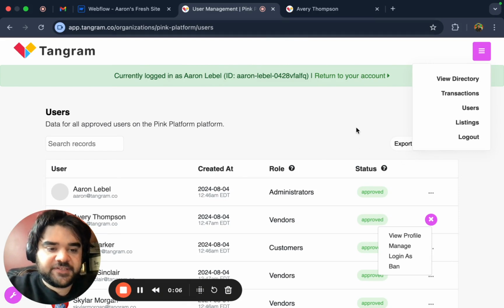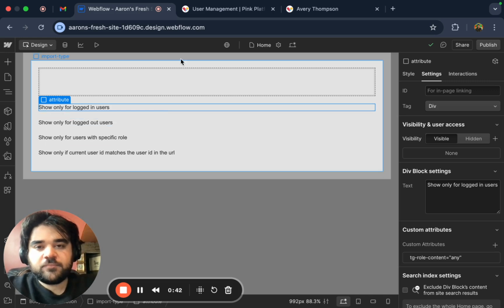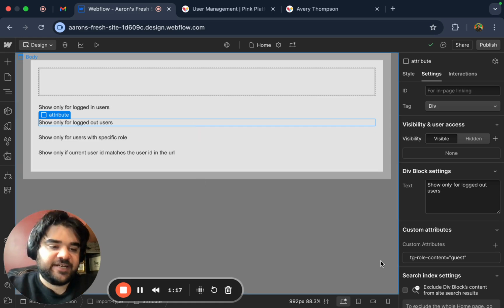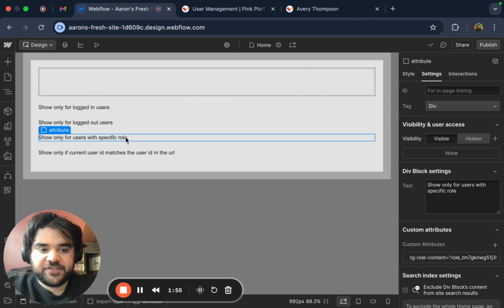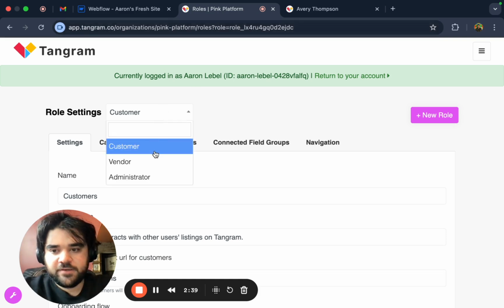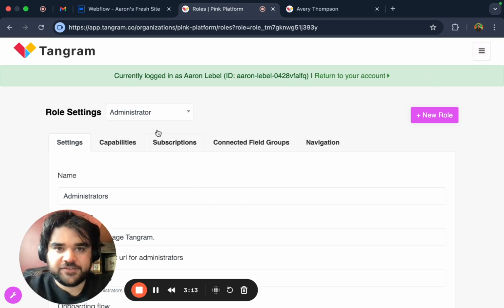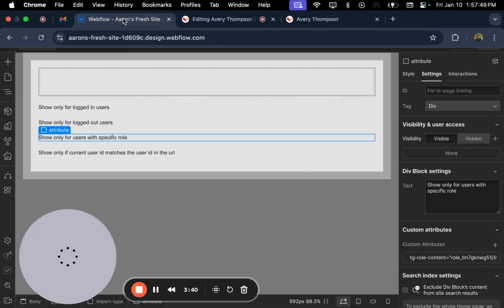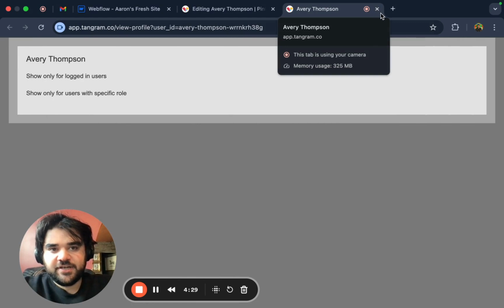How to hide / show elements based on who is viewing a page in Webflow with Tangram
This is a guide on how to use conditional rendering in Webflow with Tangram